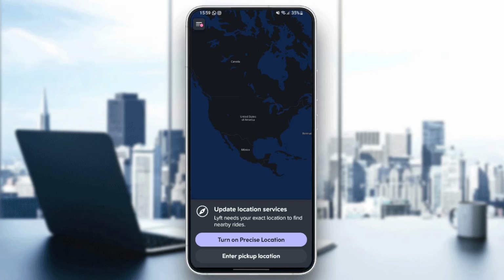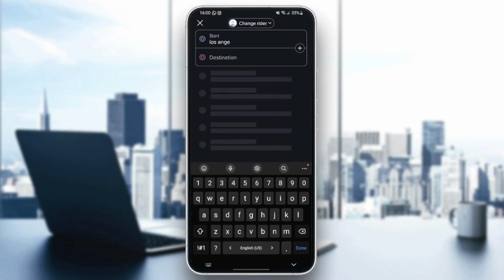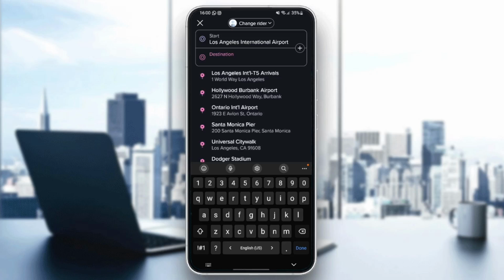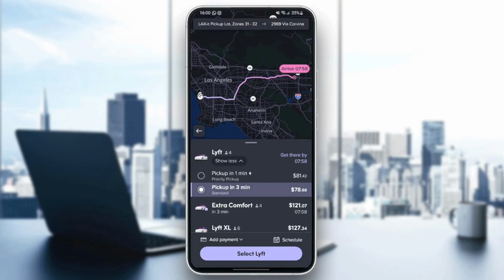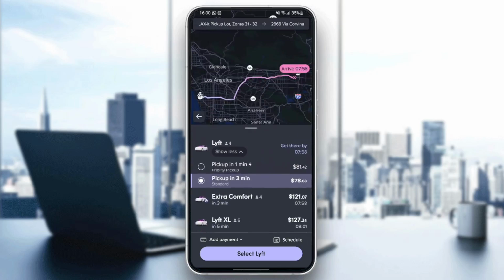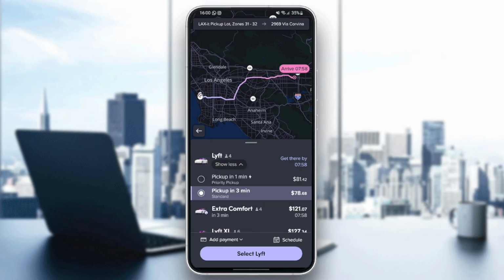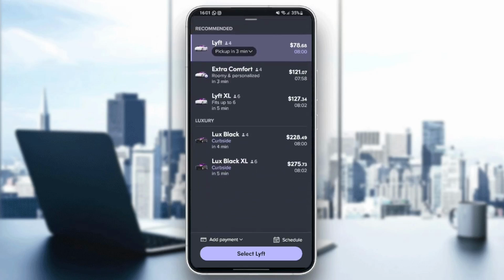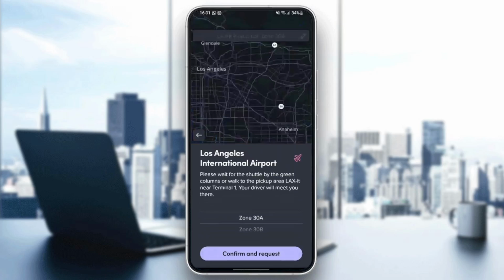How To Request Car Seat On Lyft Tutorial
Today we talk about request car seat on lyft,uber lyft advice,uber lyft rides